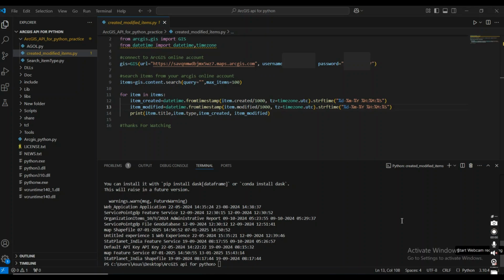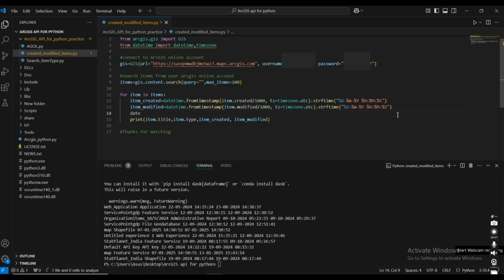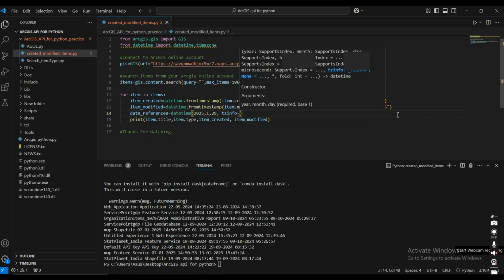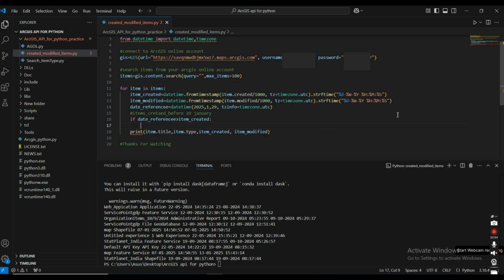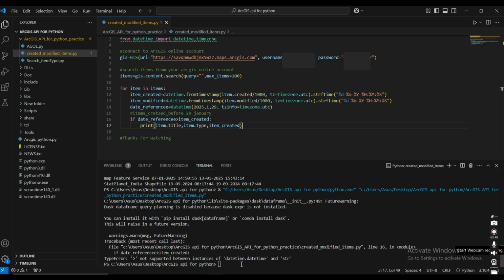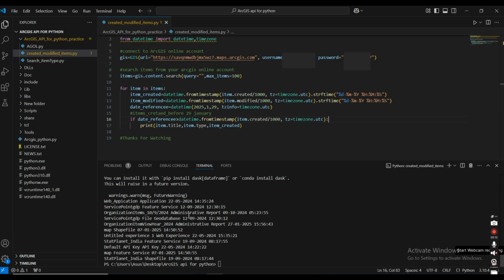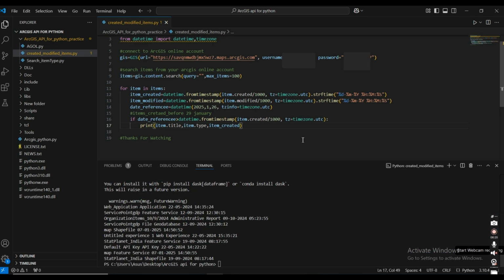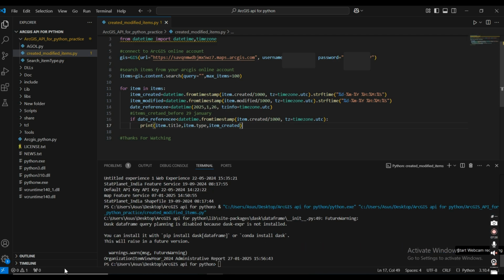Created date of items||how many items created after a specific date||ArcGIS API for Python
how many items created after a specific date using ArcGIS API for Python.
created and modified date of any items.